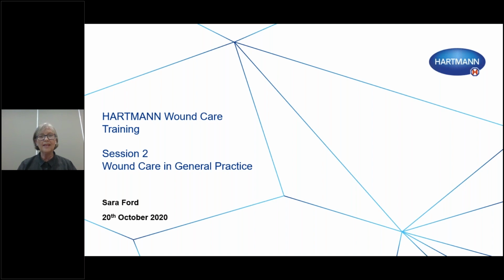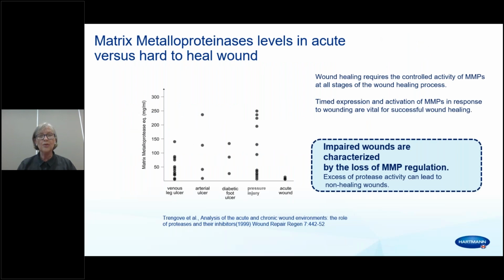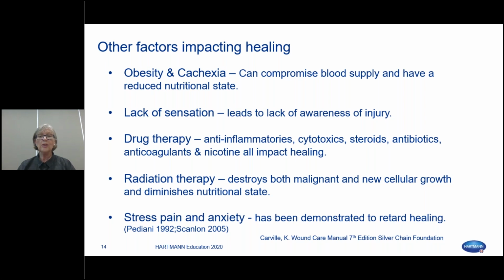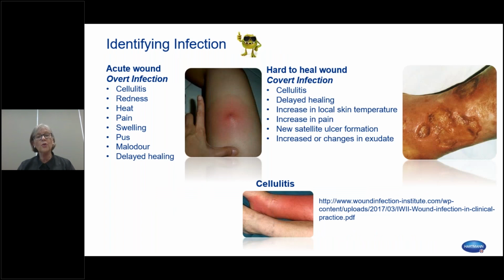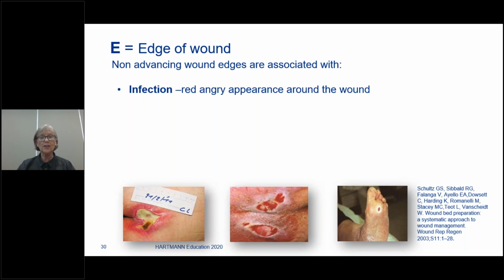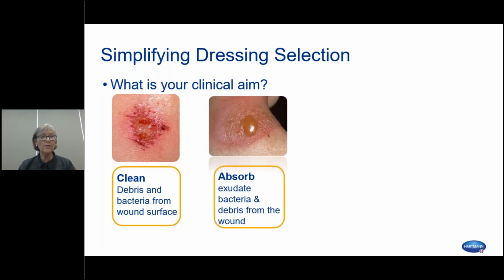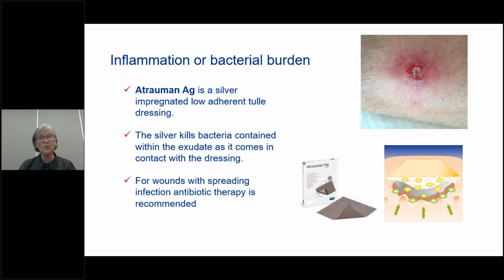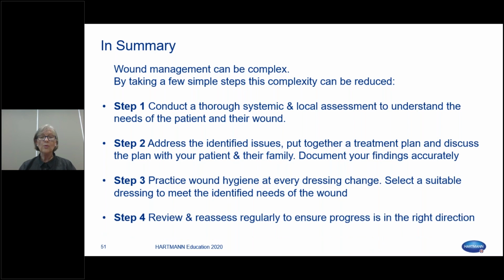Wound Care in General Practice (Session 2)